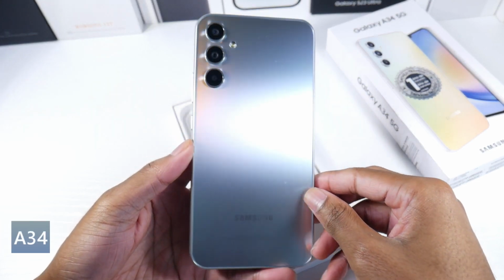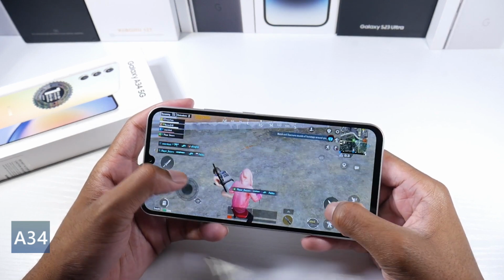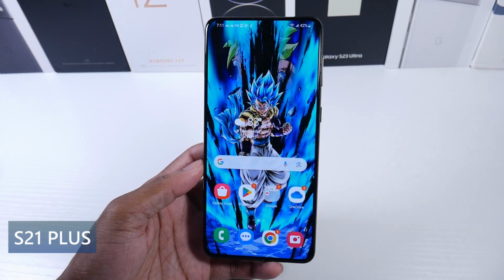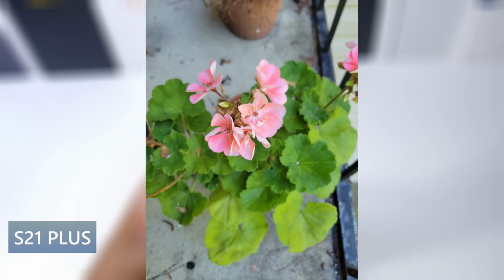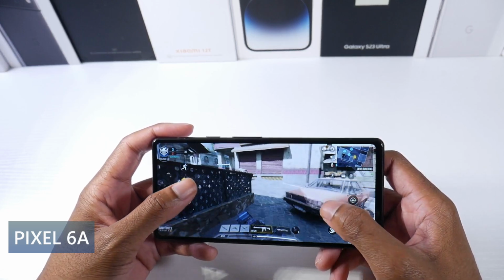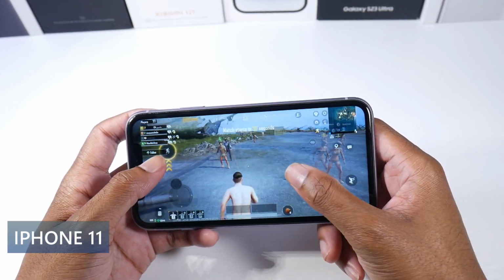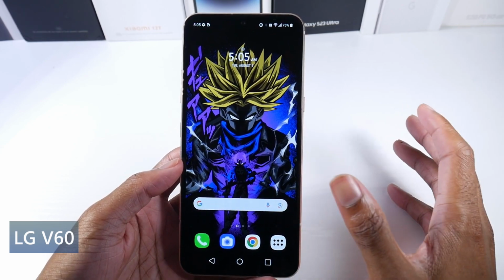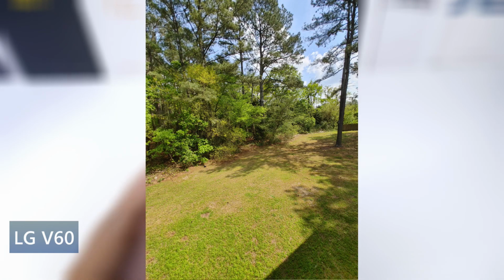Top 5 Best $200-$250 Smartphones To Buy In Late 2023! (Powerful & Cheap)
LG V60
iPhone 11
Google Pixel 6a
S21 Plus
Top 5 Best $200 Smartphones To Buy In 2023! (Powerful & Cheap)
Cheap Prices For iPhones: